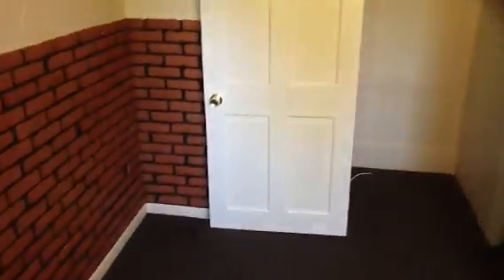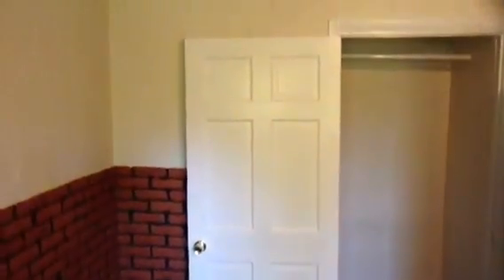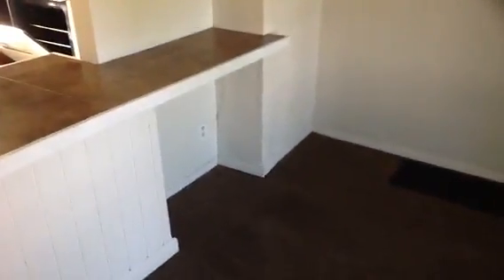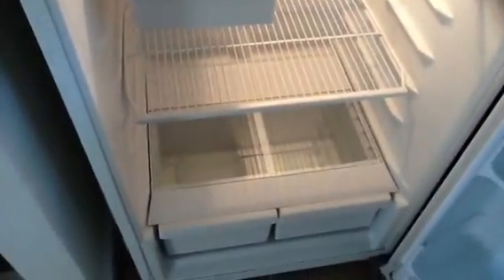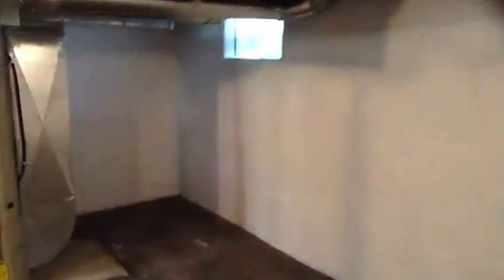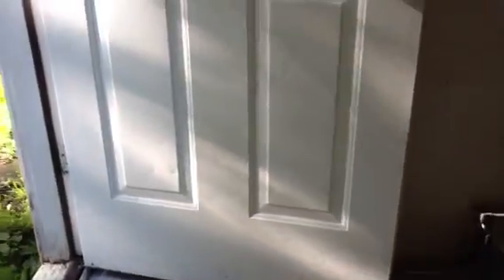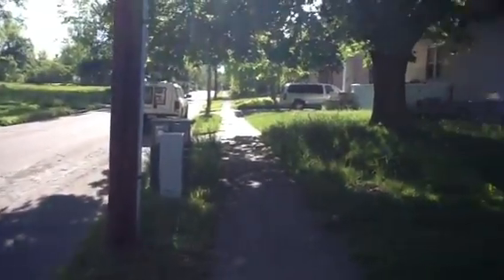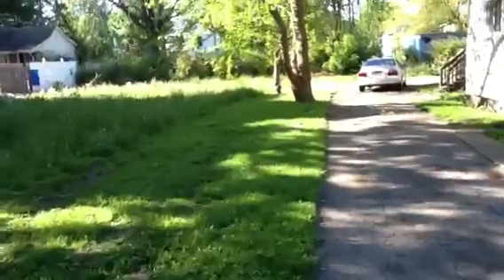1146 Laird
Post rehab